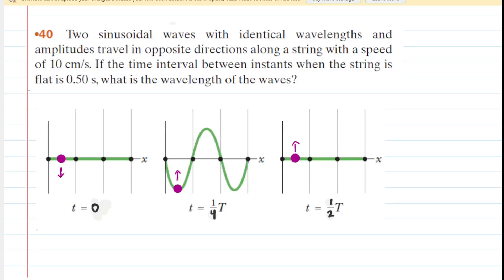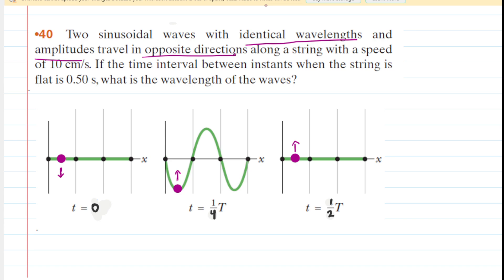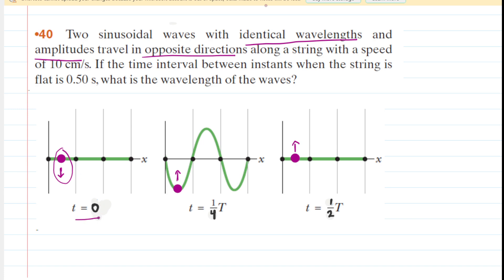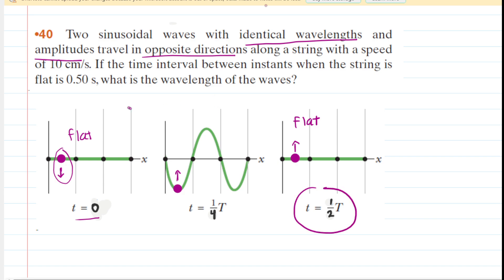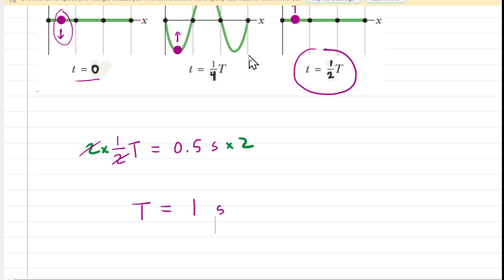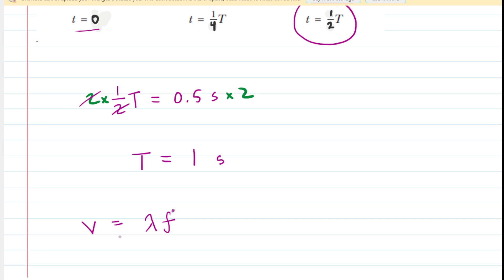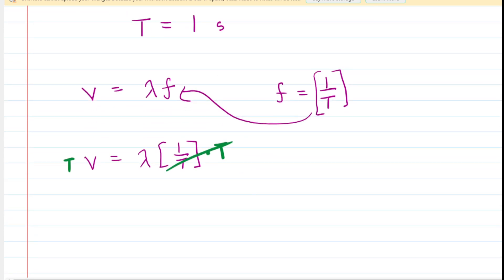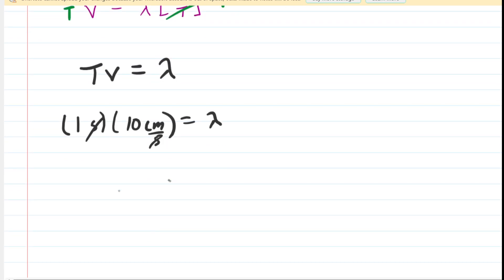Two sinusoidal waves with identical wavelengths and amplitudes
Two sinusoidal waves with identical wavelengths and amplitudes travel in opposite directions along a string with a speed of 10 cm/s. If the time interval between instants when the string is flat is 0.50 s, what is the wavelength of the waves?